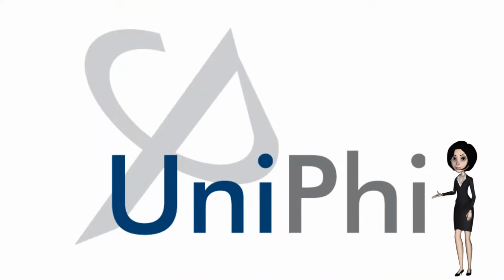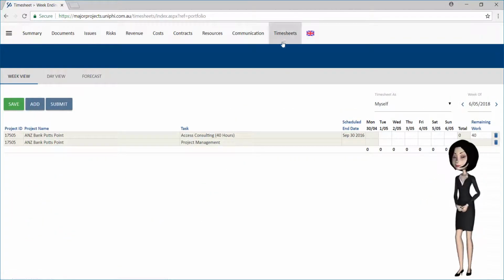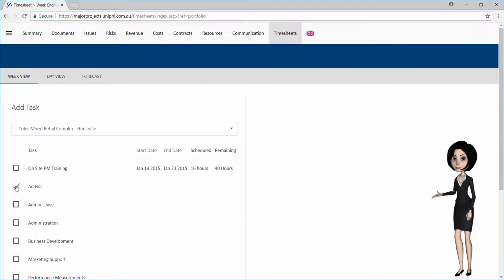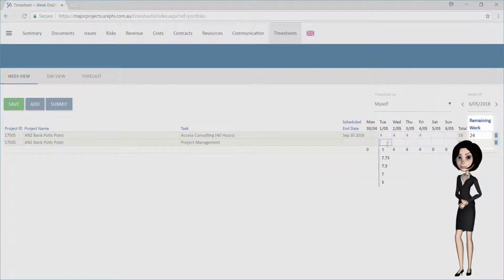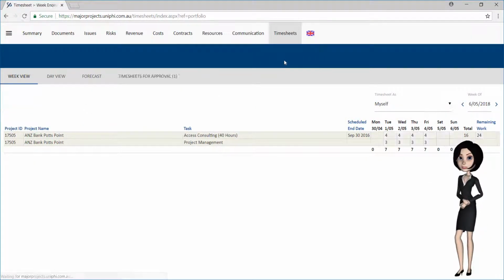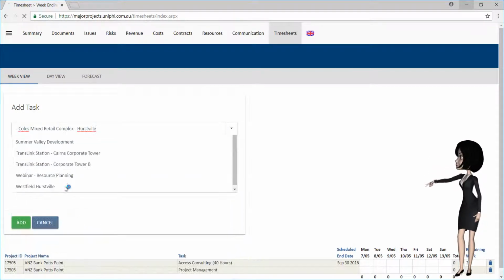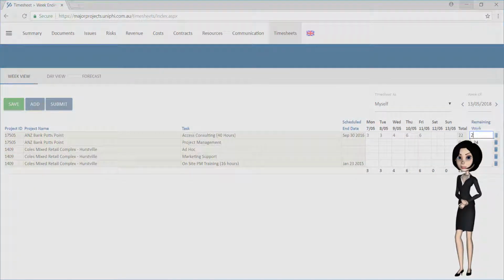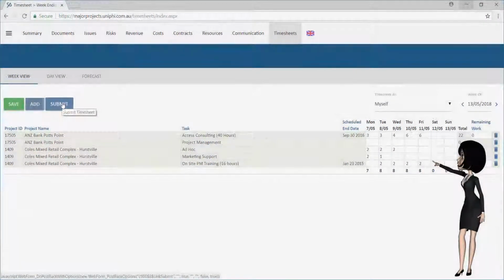Enter Your Timesheet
This tutorial explains how to add your own timesheet hours to UniPhi.